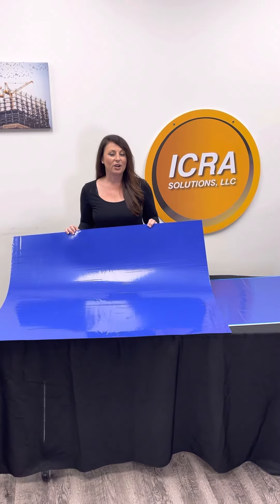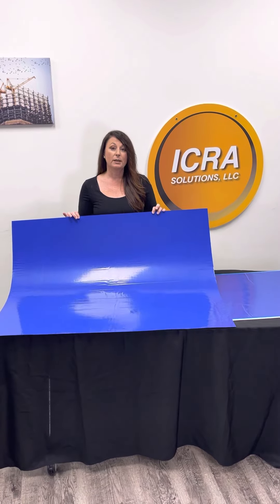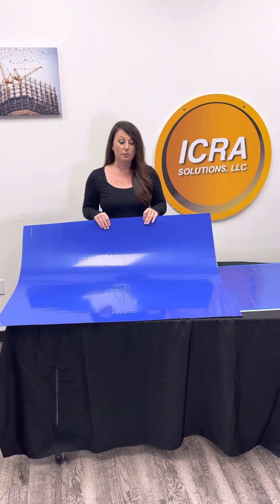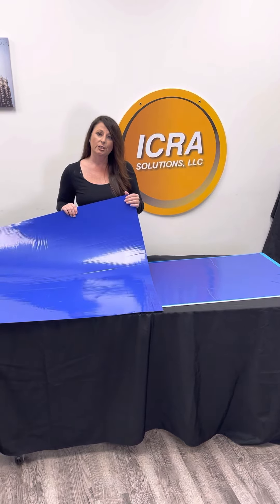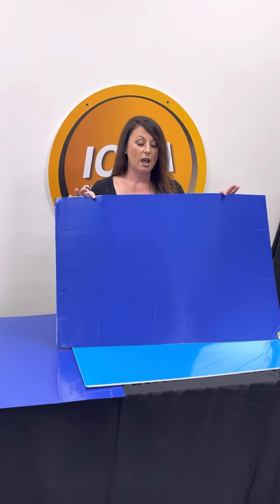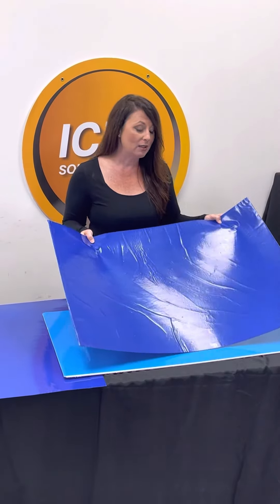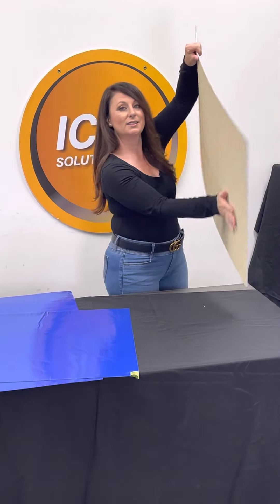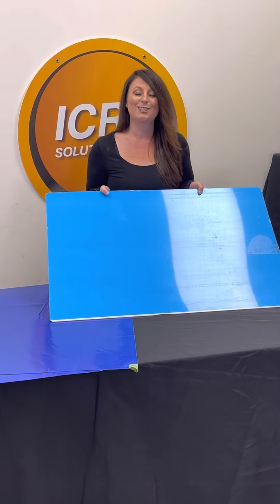ICRA Solutions Sticky Mats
Sticky Mats & Frames
24X36 Blue sticky mats
36x45 Blue sticky mats
22x30 Clear Sticky mats